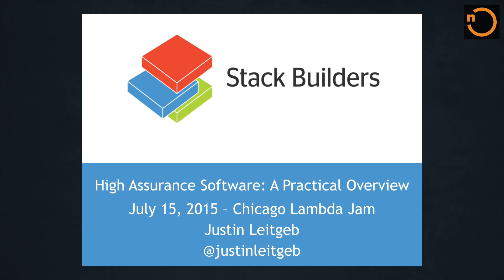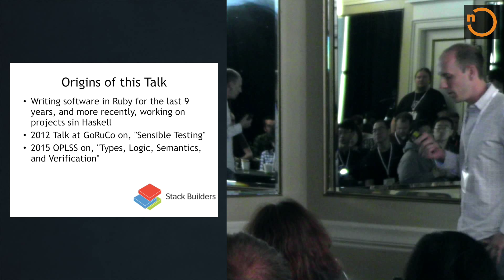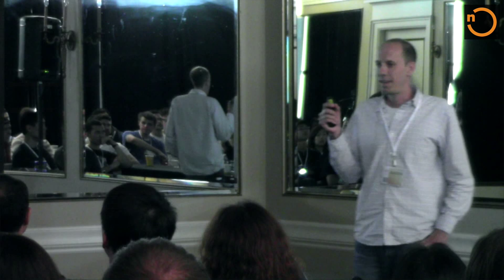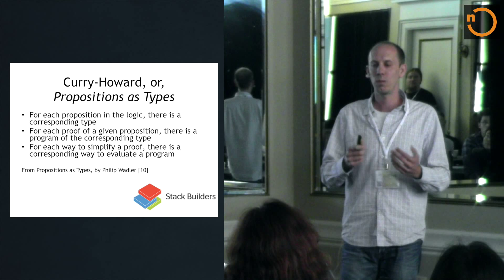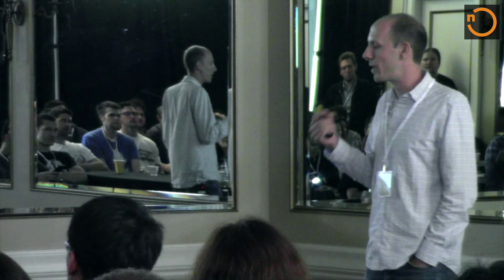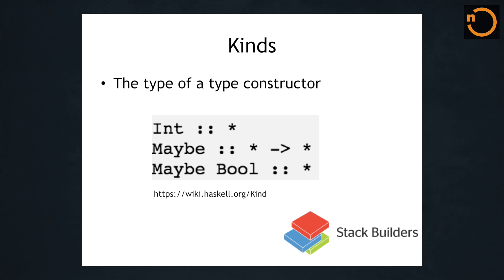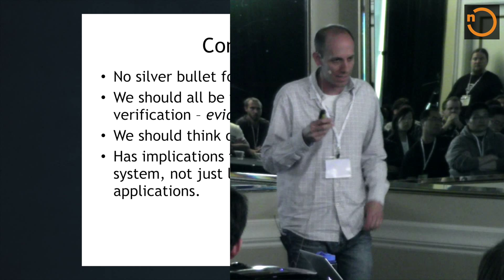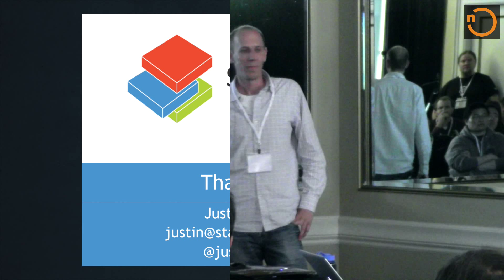Let’s Get High (Assurance) - Forward 3 Web Summit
Justin Leitgeb: This talk will start by defining high assurance as it is used in
the software industry, and why full-stack developers should care about such a concept. Rather than focusing on academic principles, this talk will give concrete examples of how several types of “high assurance” software practices can lead to reduced software costs and more predictable development timelines.

The talk will include: Introduction to expressive types, as present in Haskell. Dependent types, as found in languages such as Idris. Proof-carrying code, as can be created in systems such as Coq. At the end of the presentation, programmers in the audience should have a better idea of advanced software tools and techniques that may warrant further investigation in order to produce systems with reduced cost and better results.